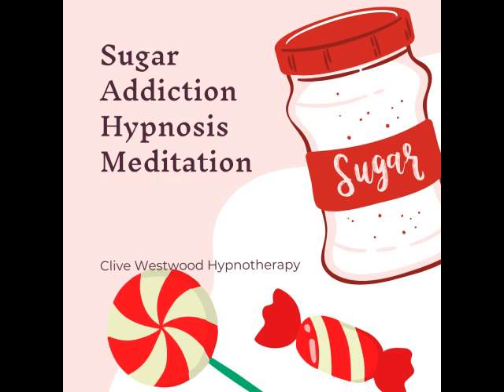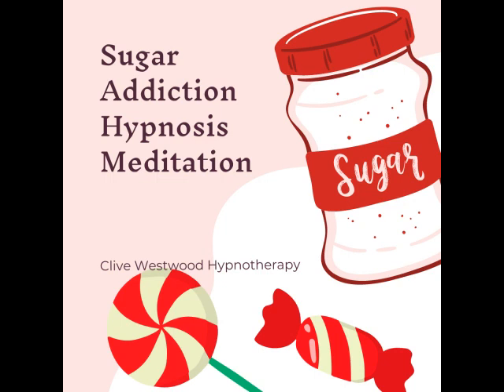Sugar Addiction Hypnosis Meditation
Anxiety Hypnotherapy Brisbane
Clive Westwood
Located in: Boondall Shopping Centre Sue's Korner In this powerful hypnosis and meditation session, we will explore how you can overcome sugar addiction and develop a healthier relationship with food. Sugar addiction can be caused by a variety of factors, including stress, boredom, and emotional eating, and can lead to a range of physical and emotional health problems. By using the power of hypnosis and meditation, you can learn to release your dependence on sugar and find healthier ways to meet your needs.

During this guided hypnosis and meditation session, you will be taken on a journey of deep relaxation and visualization. You will be given positive affirmations and suggestions to help you release your dependence on sugar and to develop healthier habits and patterns around food. You will also be encouraged to visualize yourself feeling calm, in control, and free from cravings.

Through regular practice of this session, you can begin to reprogram your subconscious mind to work in harmony with your body, helping you to develop a greater sense of self-awareness and self-control. You can learn to identify the underlying causes of your sugar addiction and to find healthier ways to meet your needs, without turning to sugar.

Whether you are struggling with a serious sugar addiction or simply looking to improve your overall health and well-being, this Sugar Addiction Hypnosis Meditation can help you achieve your goals. Join us now for this transformative experience and discover how to overcome sugar addiction with the power of hypnosis and meditation.
Anxiety Hypnotherapy Brisbane
Clive Westwood
Located in: Boondall Shopping Centre Sue's Korner
Address: 4/2128 Sandgate Rd, Boondall QLD 4034